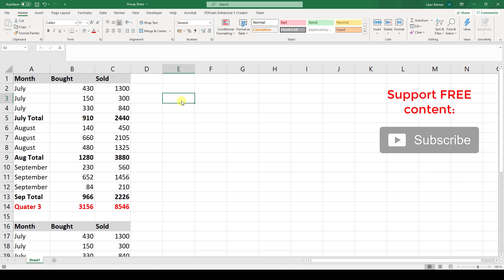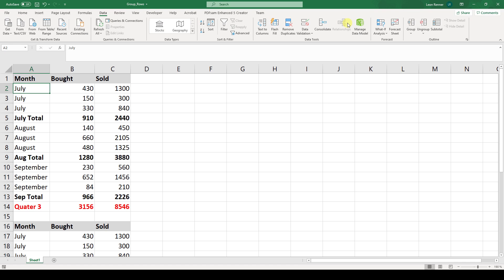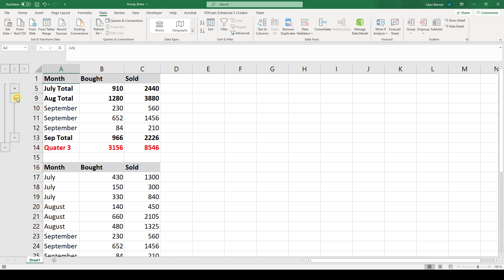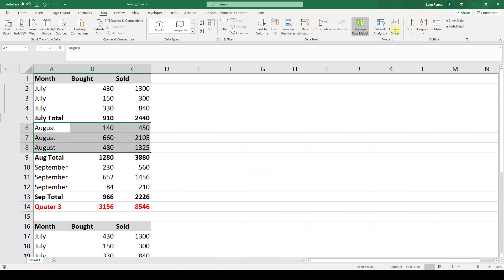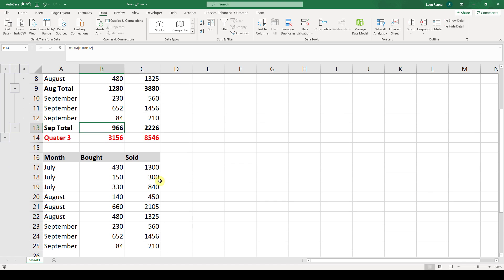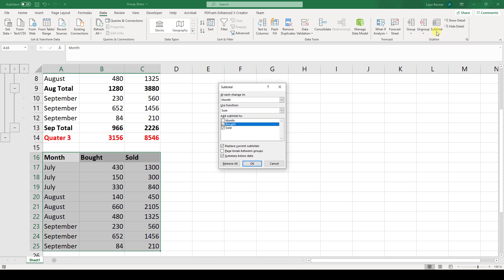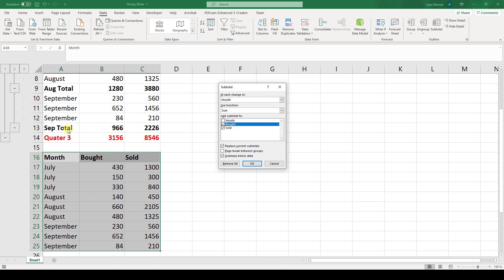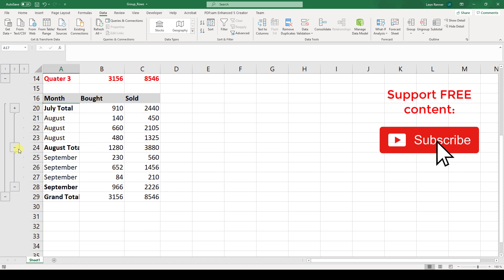Excel Group Rows and Sum Automatically - 3 methods (2020)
How to group rows in Excel? That's what you will learn in this tutorial! I'll show you three ways on how to group rows and two of them are actually automatic functions in Excel. With the last method you will also be able to automatically calculate the sum of your grouped columns/rows. So, basically we are talking about the automatic calculation of the subtotal values.
By the way: after you grouped the rows, you will also be able to expand and collapse them. So, if you wondered how to collapse rows in Excel, you first have to group them.

This tutorial for group rows in Excel should work for Excel 2007, Excel 2010, Excel 2013, Excel 2016, Excel 2019 and also Office 365. This also works with Microsoft Office on a Mac and also with open source software such as OpenOffice or Libre Office.